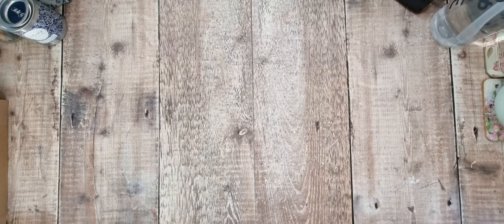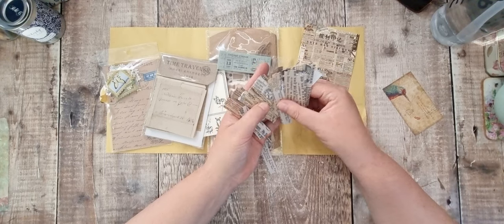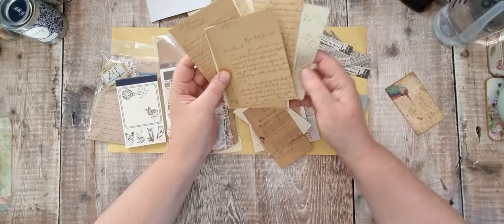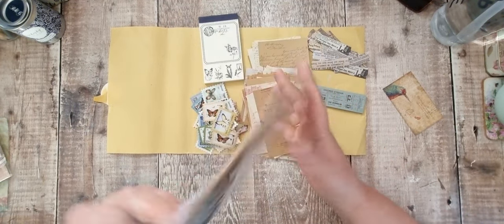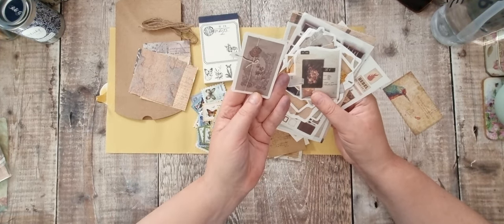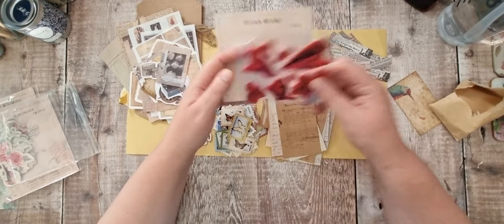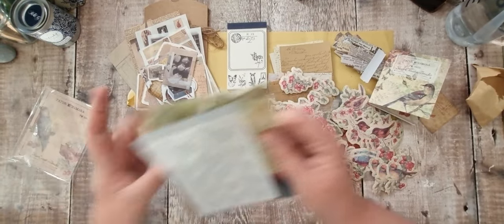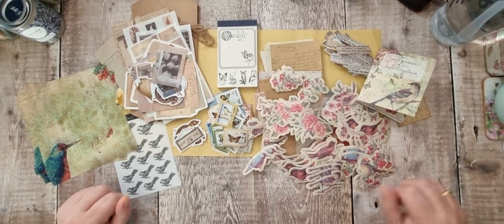Your Creative Studio Unboxing - Junk Journal & Stationery Supplies